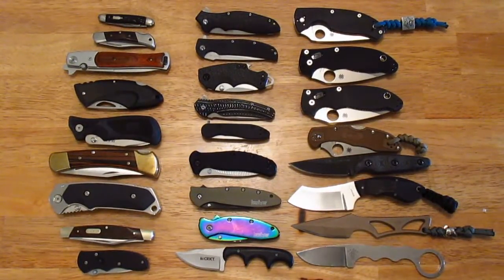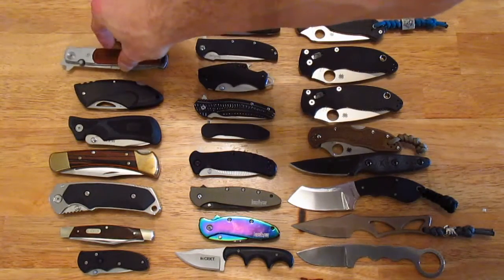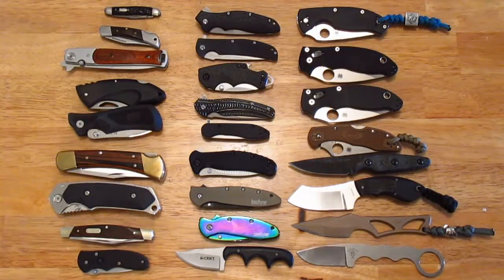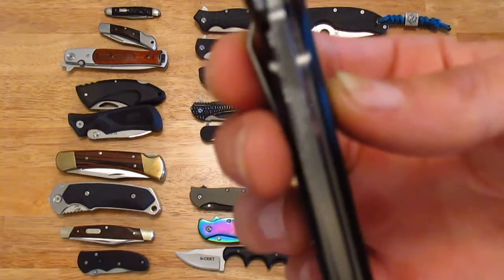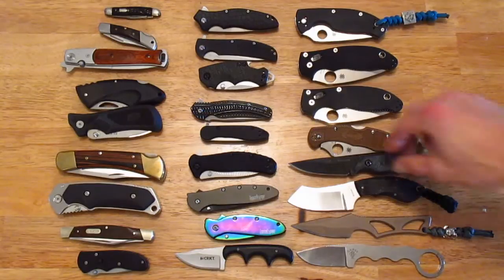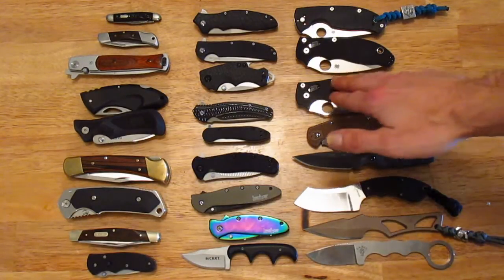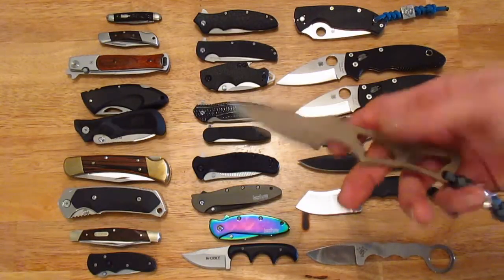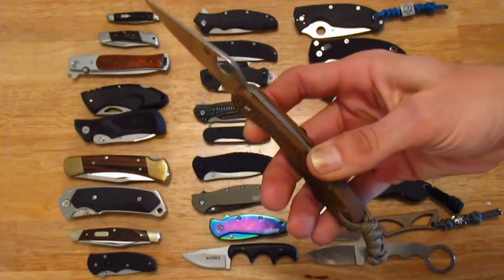Where I'm taking my knife collecting ( late night knife ramble)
Merry Xmass everyone. Hope you all enjoy yourselves and have a happy new year.